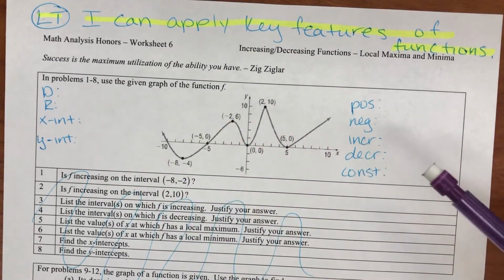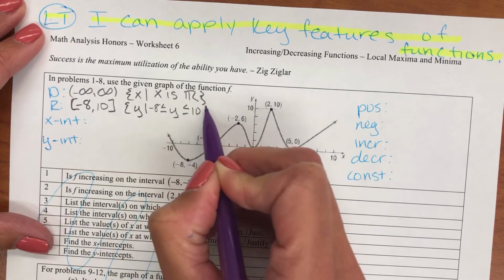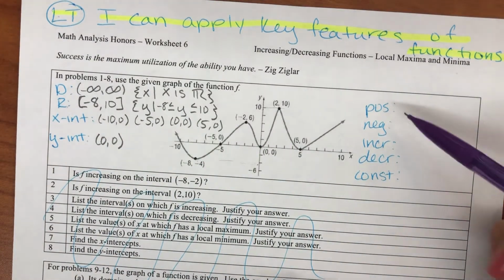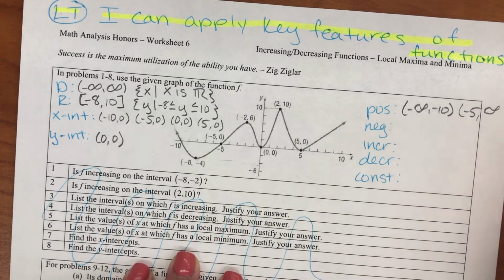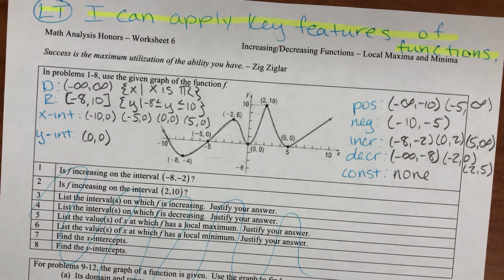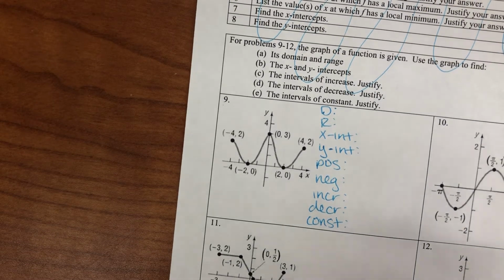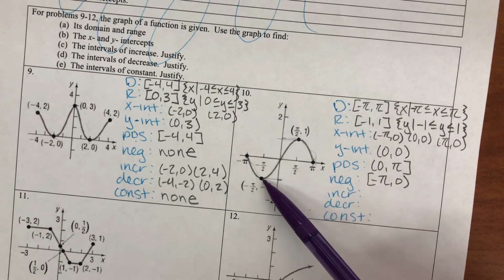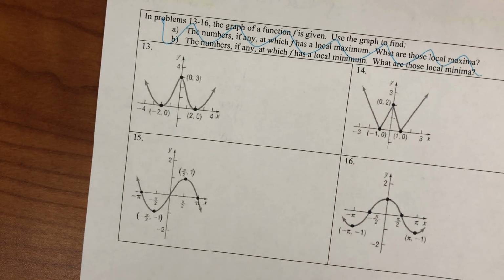Key features of functions review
Review for the key features of functions including domain and range, x and y intercepts, positive and negative intervals, and increasing and decreasing.
Algebra 2: chapter 1.1